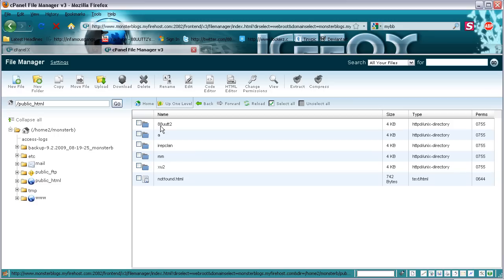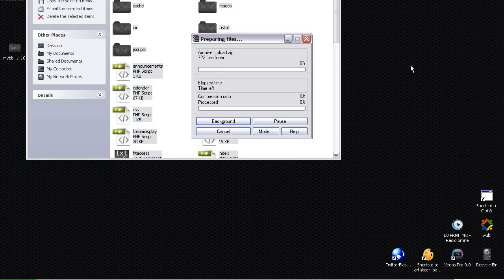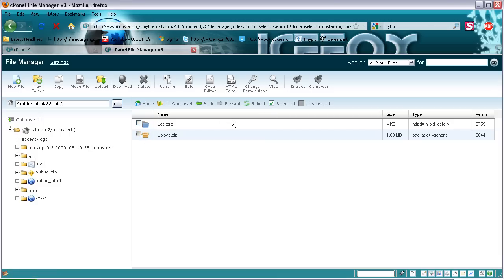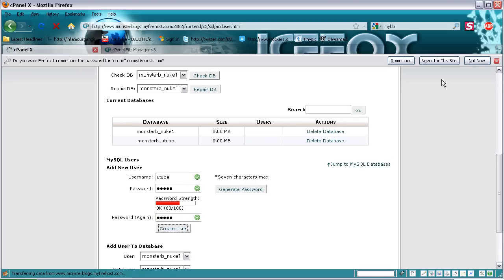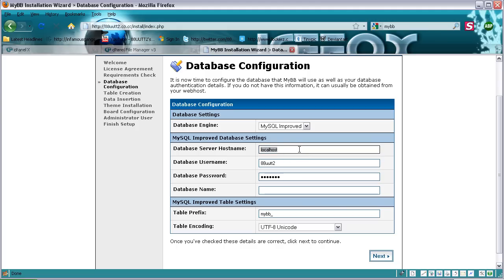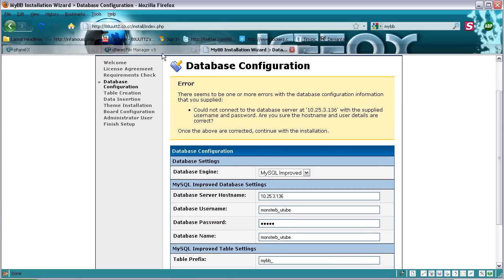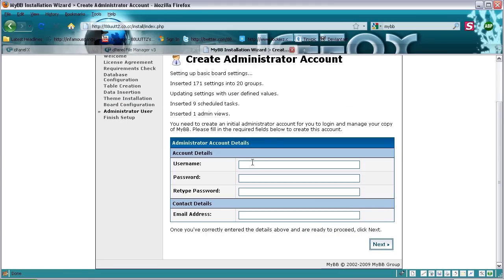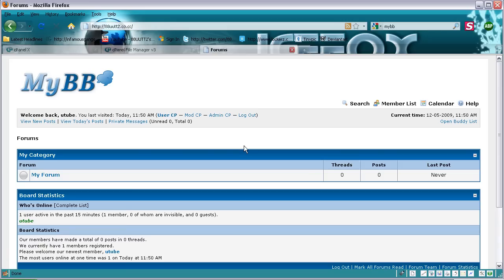How To Install Mybb Forum Software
Put your volume up!! (my mic is abit crap)

This video shows you how to install Mybb on your host.

Want an invite to Lockerz?